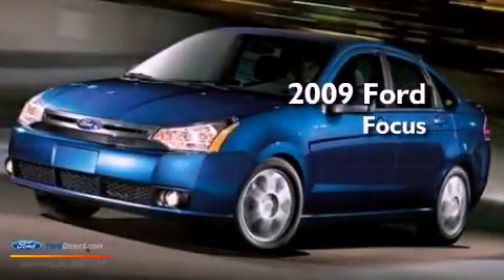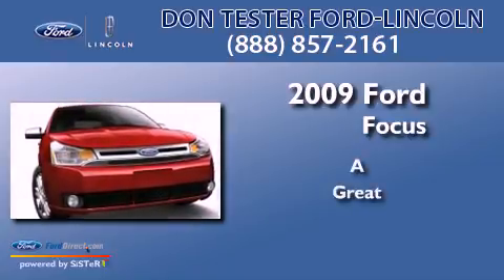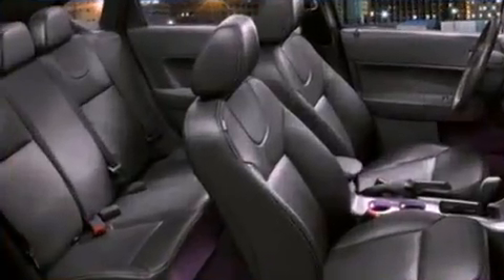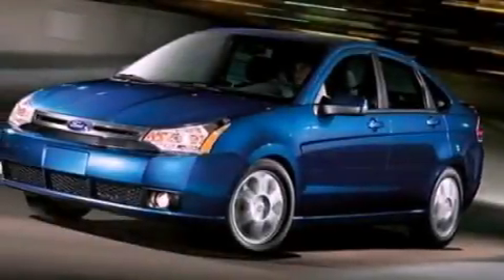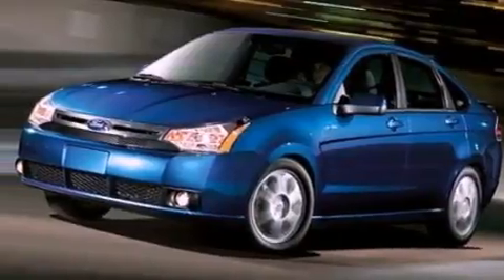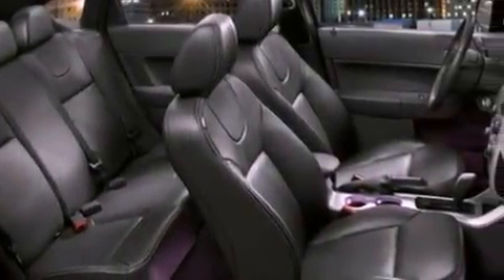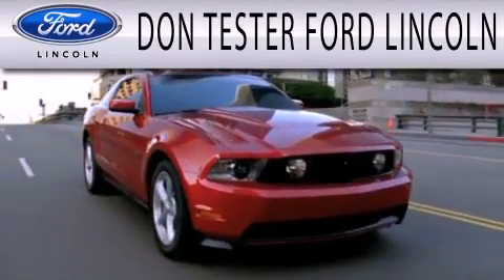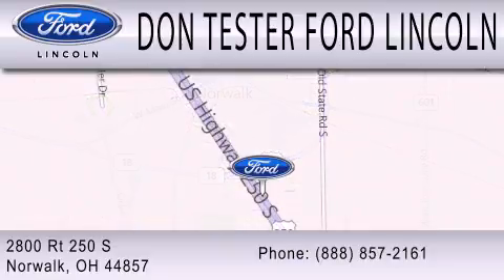2009 FORD FOCUS Norwalk OH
Year : 2009
 Make : FORD
 Model : FOCUS
 Engine : 2.0L I4 16V MPFI DOHC

 Exterior : BLUE
 Miles : 22,738

 Stock : M03501